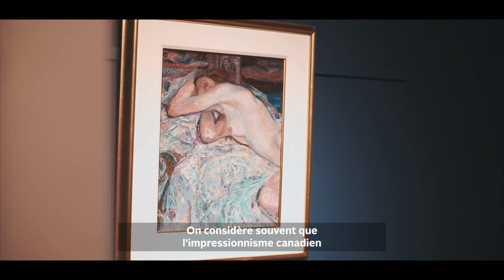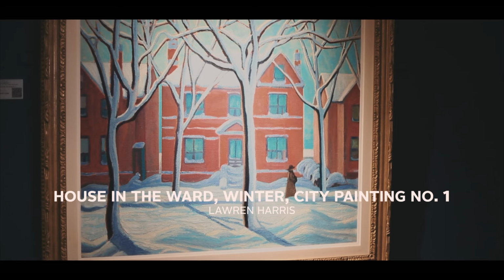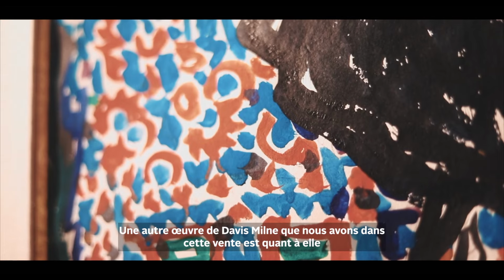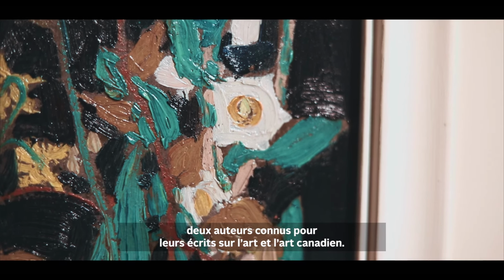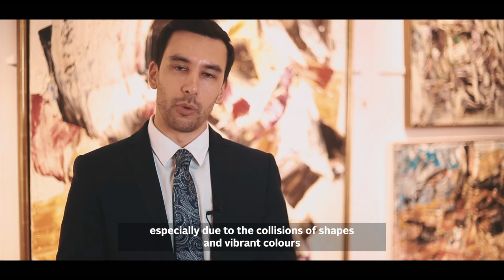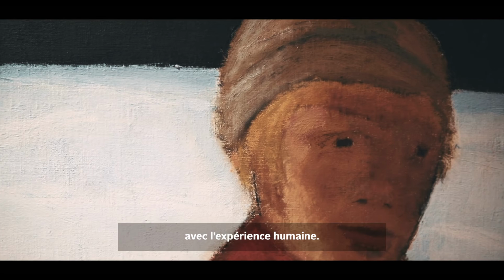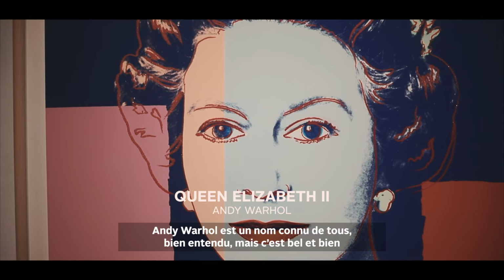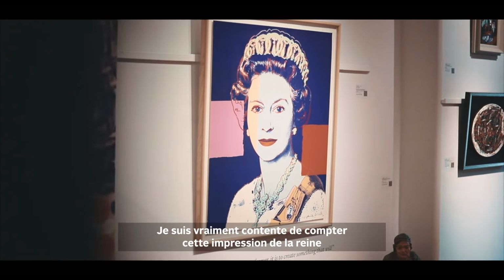Expert Eye: Selections from Heffel’s Specialists (Fall 2022)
Ahead of Heffel's landmark fall 2022 live auction, we are thrilled to share some of the highlights from the sale, through the eyes of our specialists. We hope you enjoy this journey through our auctions of Post-War & Contemporary Art and Canadian, Impressionist & Modern Art.